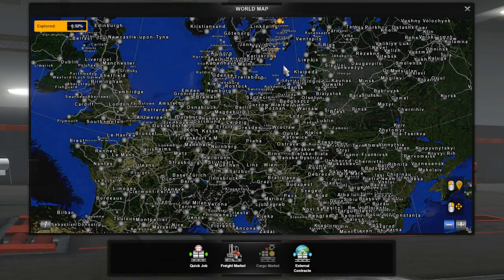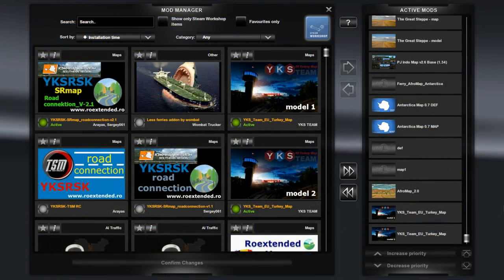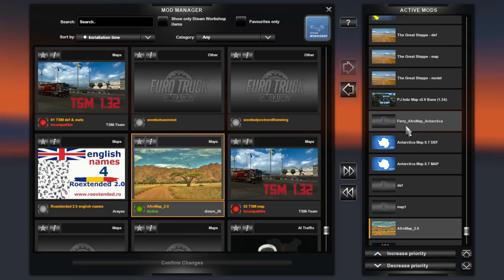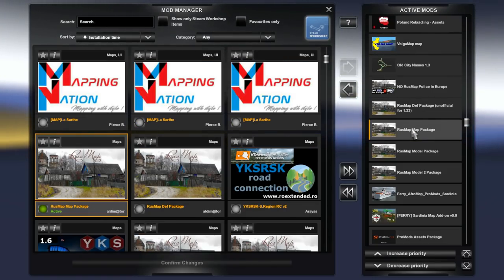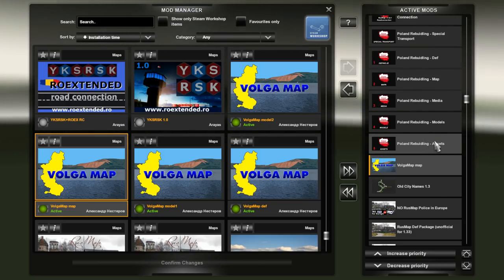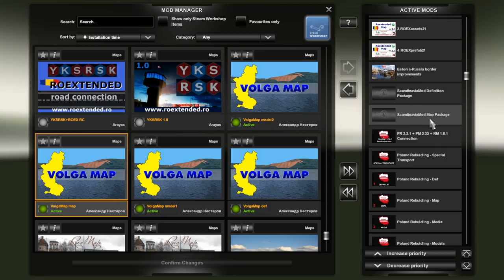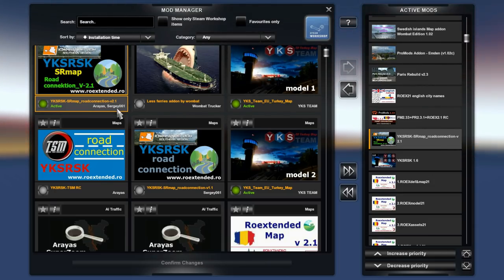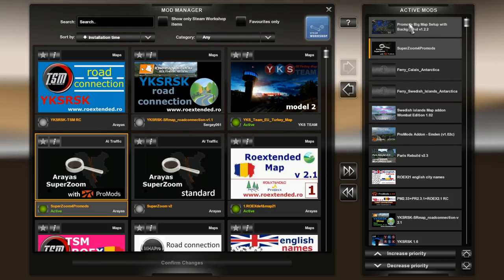ETS2 1.34 - Promods 2.33 Big Map Combo Global Edition Including YKSRSK 1.6 and Roex 2.1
Heres my Global map combo for Promods 2.33 on 1.34. This setup require all 5 map DLCs
It also requires Romania Extended v2.1 if you are using YKSRSK 1.6!

Arayas SuperZoom Promods zoom (found in the mods section)

Romania Extended 2.1 and RCs (Paid mod, either 1,5€ for this version or 5€ PPM for this and all future versions)
Make sure you use the updated Roex map and def file found on the Premium page on Roextended.ro right below the big red RoExtended 2.1 button!

YKSRSK 1.6 and RCs (Rescaled Turkey by Arayas, requires Romania Extended 2.1)

ScandinaviaMod ProMods map add-on v0.4 for 1.32.x
(You need to change the manifest in the scs files)

BAB 31 extension to Emden [V 1.02c for PM 2.30] [1.31.X]

(Ivangorod mod) Estonia-Russia border improvements. 2.2.
(You need to change the manifest in the scs file)

Updated Rusmap 1.8.1 Def file for 1.34 (Replace the original DEF file with this one)